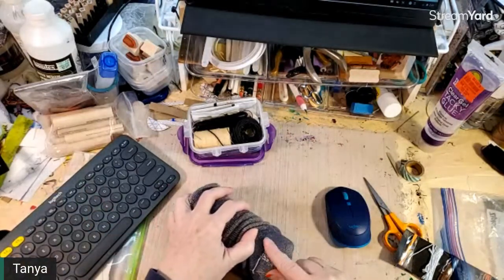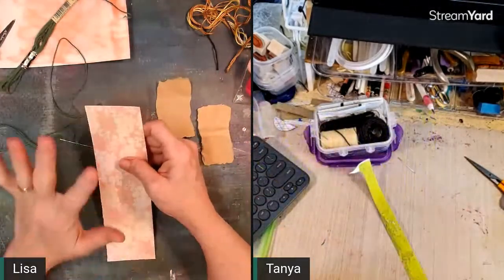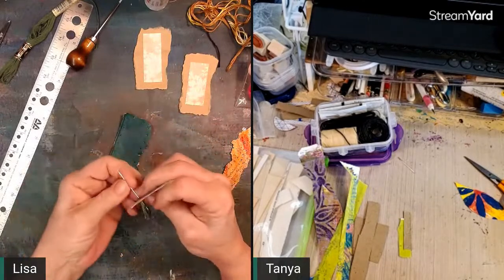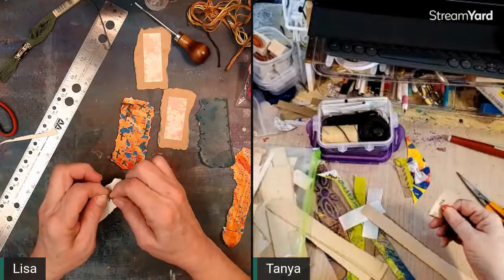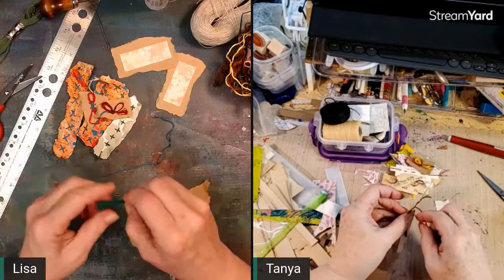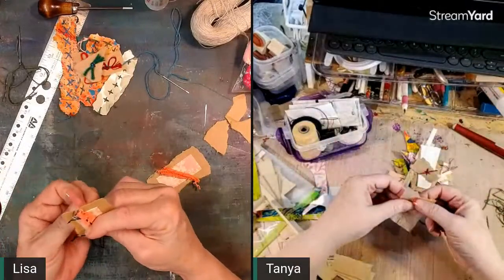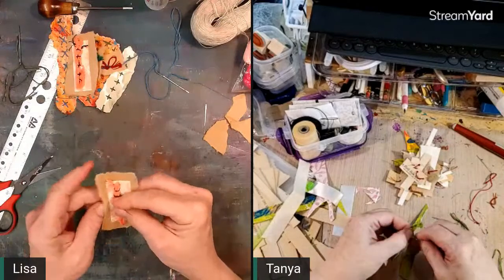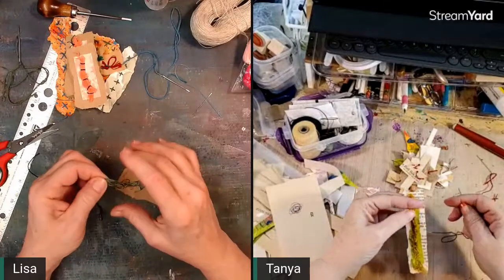Filling our Journal Pantry with Tanya -- hand stitched bits